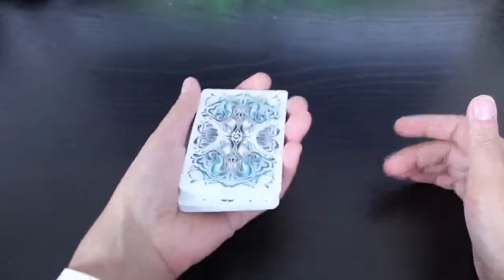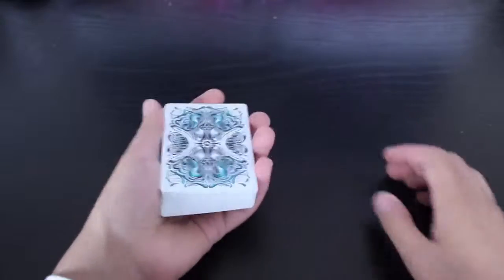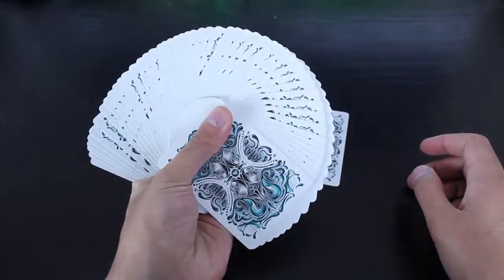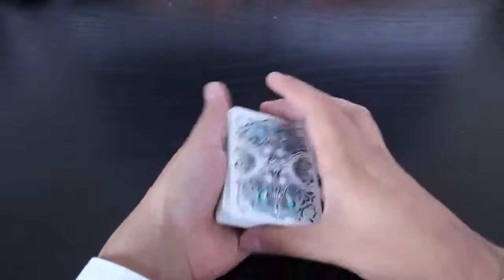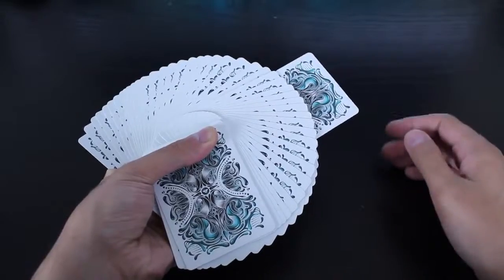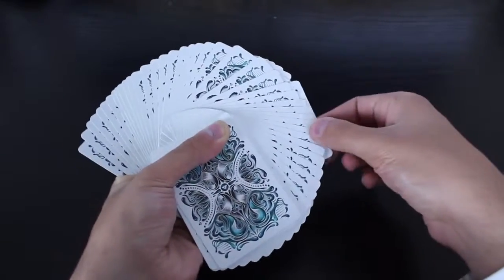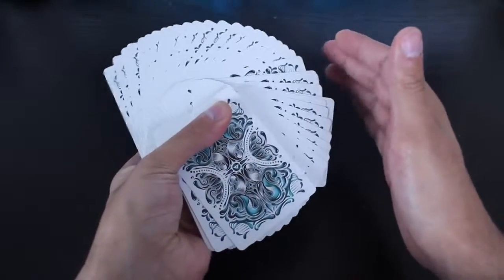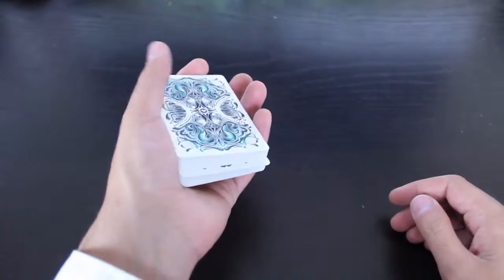Magic Video - Thumb Fan Injog Card Control Move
Today there is the opening of a new playlist in Perino's Magic Channel and the first video you can watch here, is a video I downloaded from Cards52, see URL further down.
This playlist deals with tutorials of different card techniques with cards.. There are countless ways to do this, based on the effect itself, for example. getting a card to the top or bottom of the cards, changing the card etc.

Many card tricks require the cards to be dealt with more than just mixing them. It can e.g. Control a drawn card to the top or bottom of the cards after the card is returned.
There are many ways to do this, and the most common are from a long time back and are so-called classics. First I think of "The two hands pass" and "Charlier cut". Another way that may not be so much known, is described in a book by Paul LePaul for approx. 70 years ago.
The execution of this is that a card that is drawn is placed in a fan that the magician has made.
When he then merges the fan, he can see where the card is and thus easily get it to the top or bottom of the cards.
This was and still is my favorite way I have used since I found it in the named book over in approx. 60 years ago.

My version of this fan  technique to control a card, will be in this playlist in a couple of days.